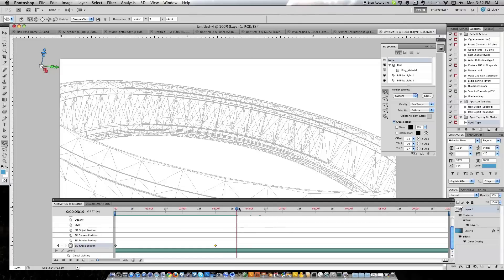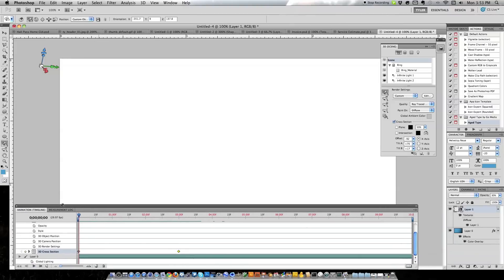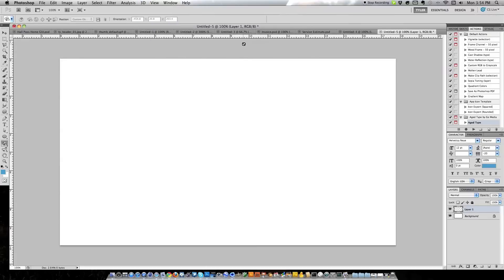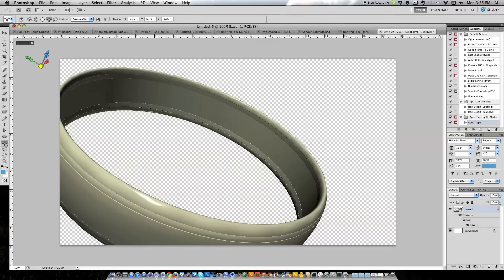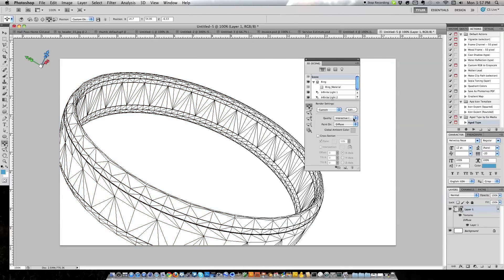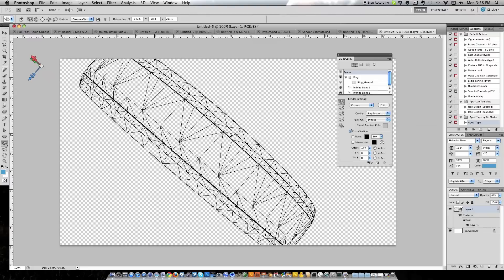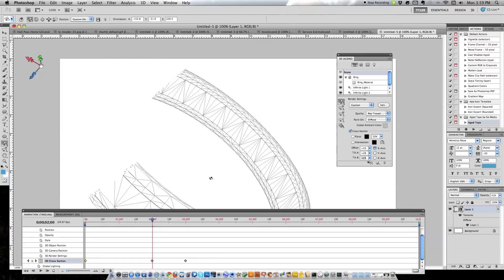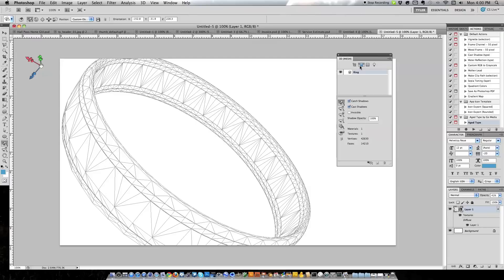Photoshop Tutorial - 3D Animation and Wireframes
Welcome back to another Adobe Photoshop Tutorial.

In todays tutorial I will be showing you a tecnique and feature in adobe photoshop that many people don't even know exist. We will be creating a very simple 3D animation of a ring in wireframe mode.

Tyler Reckart

WEBSITE IS CURRENTLY UNDER CONSTRUCTION